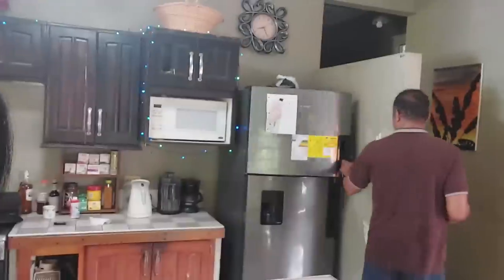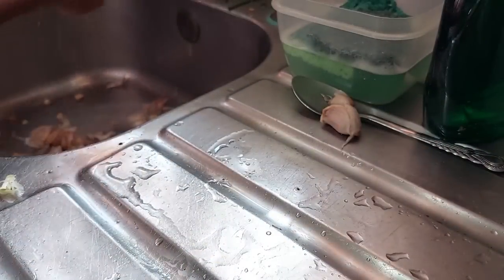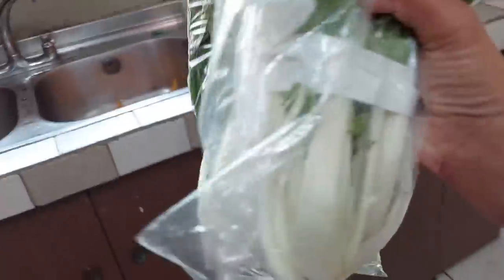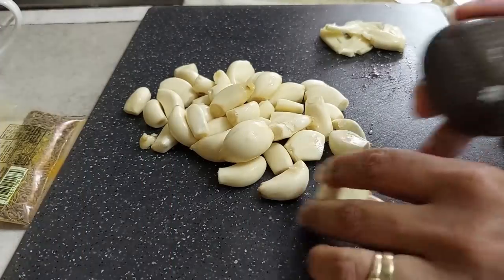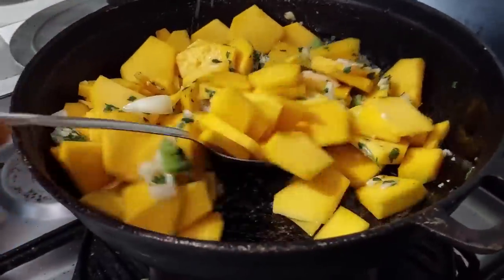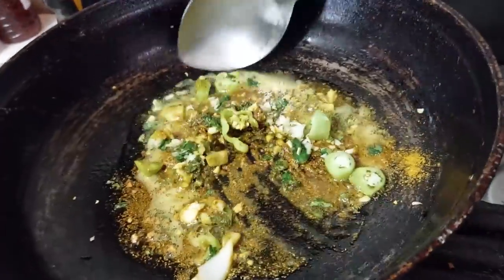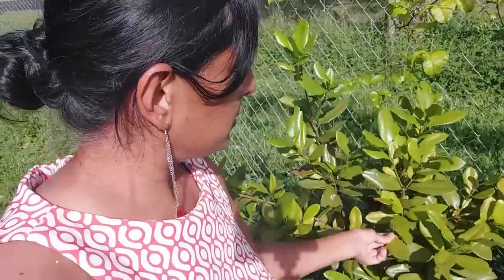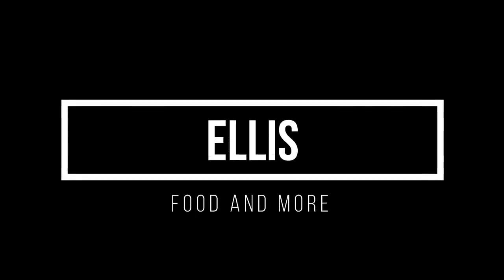How to cook lots of talkari with hot sada roti & roast pepper. Simple living in Caura.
Well by now you must know I have only one cooking burner, a three ring stove on top my stove which I absolutely adore. Today I multitask and really reeled in my time management skills to put together a wonderful Monday evening meal. Surprisingly there was no pressure or anxiety. Everything flowed wonderfully. Enjoy.